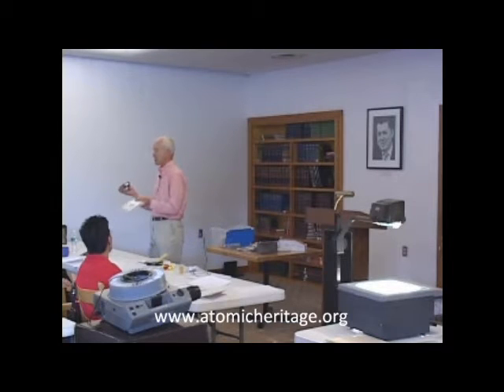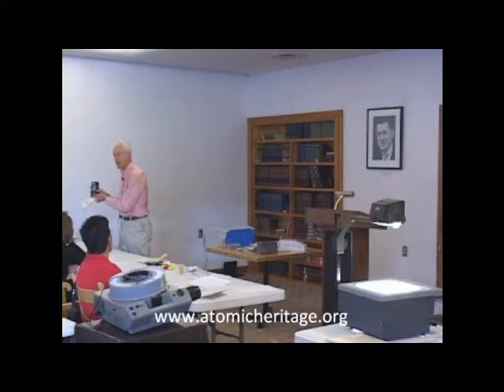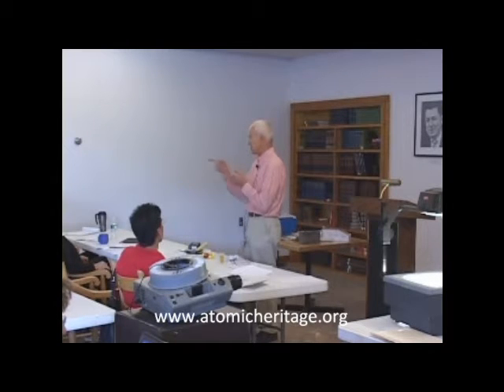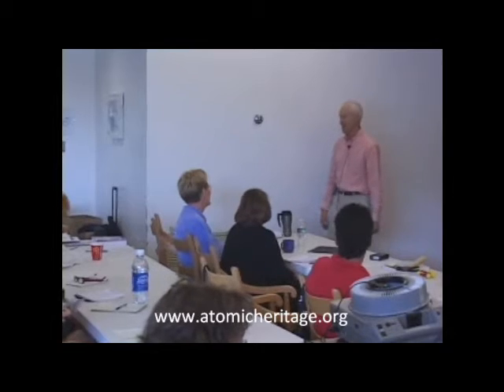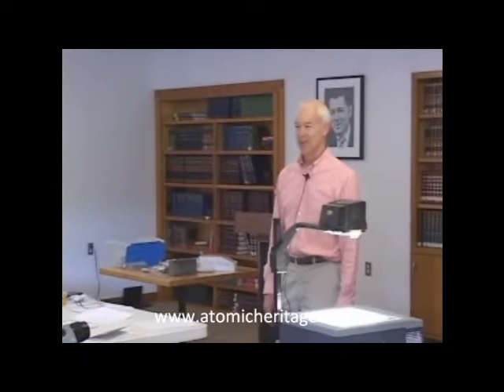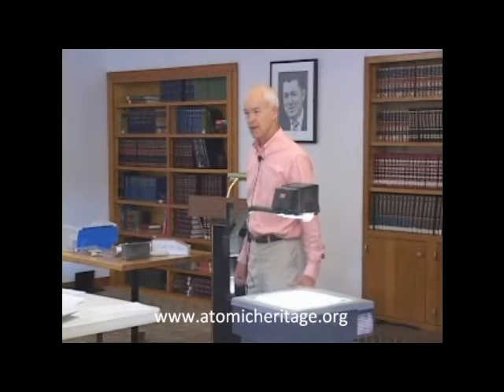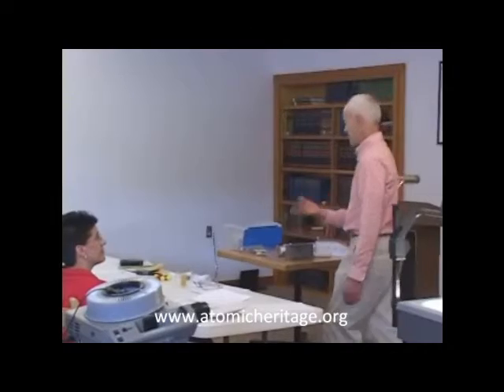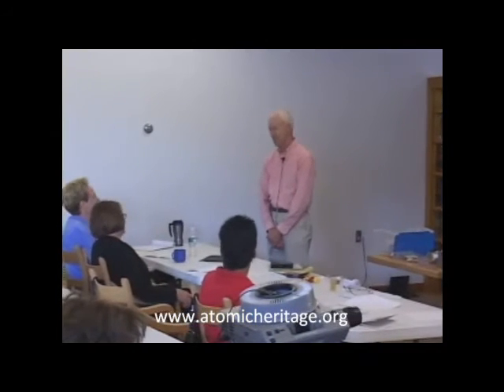Jay Shelton - Geography and Science of the Atomic Bomb (Part 5 of 7)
Jay Shelton discusses the Geography and Science of the Atomic Bomb at the Atomic Heritage Foundation's 2009 Teachers Workshop on the Manhattan Project in New Mexico.